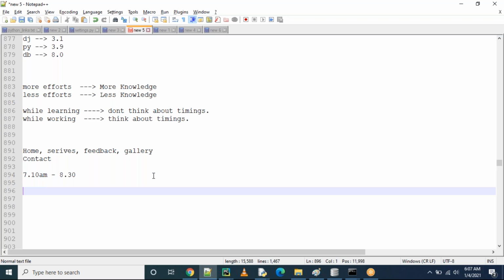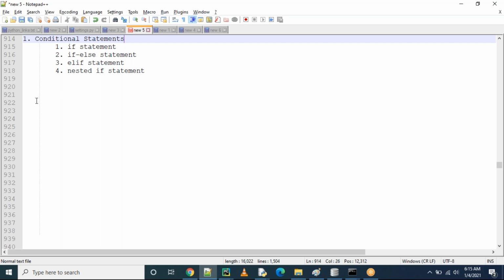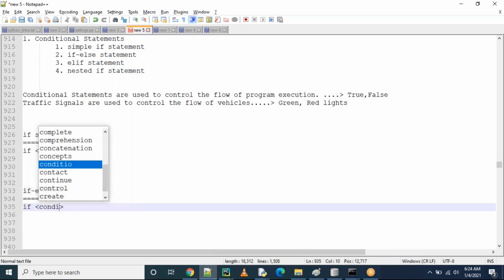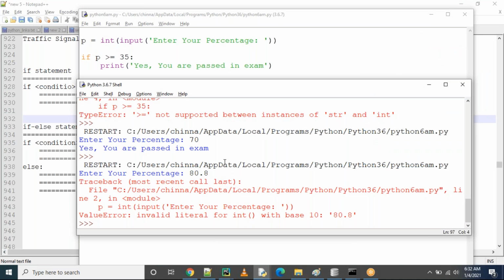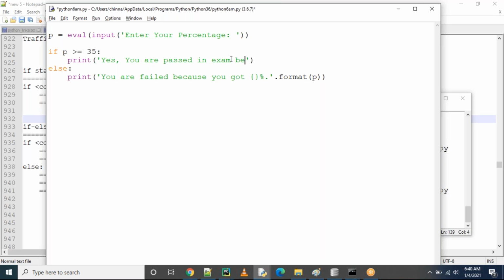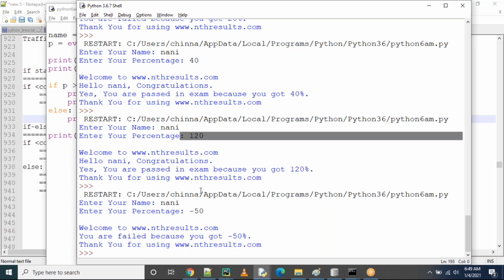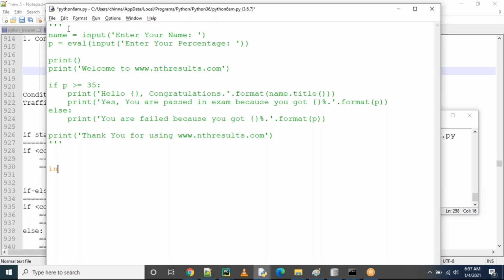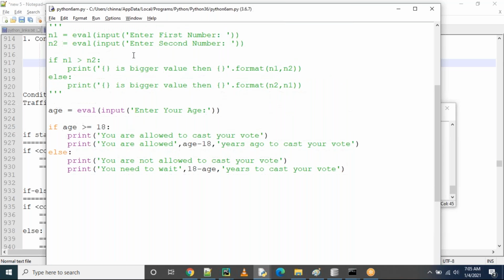January 6, 2021